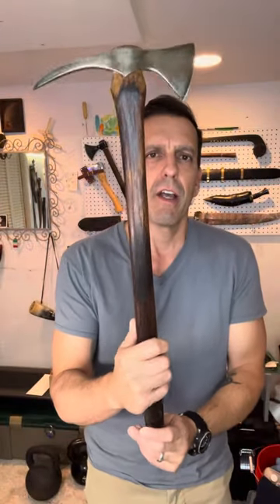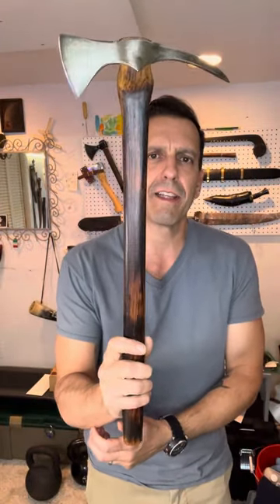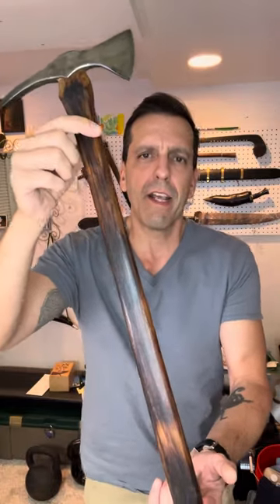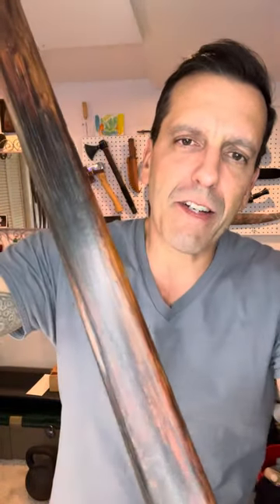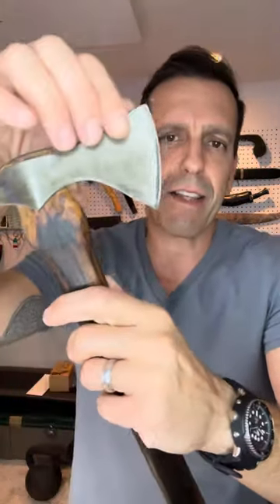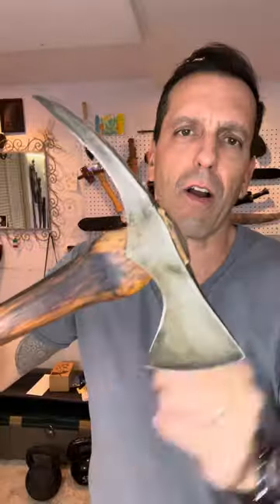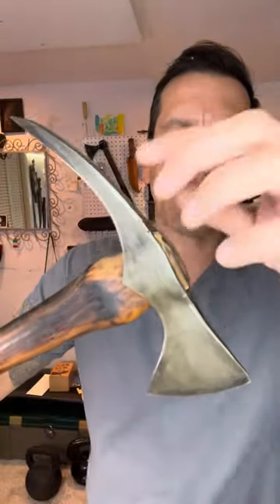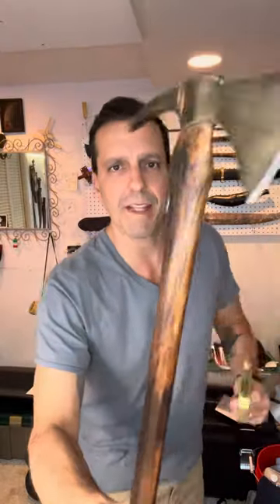Elmer Roush Spike Tomahawk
This Spike Tomahawk was forged and handmade by legend Elmer Roush.. Forged with mild steel with high carbon 1095 on the blade and spike, the hawk head is hung on a 20" hickory handle treated with heated linseed oil and beeswax for durability and higher resistance to the elements. It is light and fast and would no doubt be handy in an 18th century woodland skirmish!